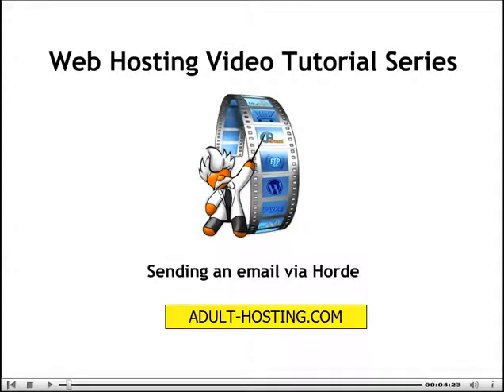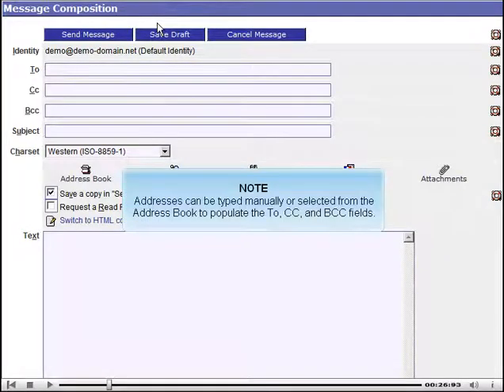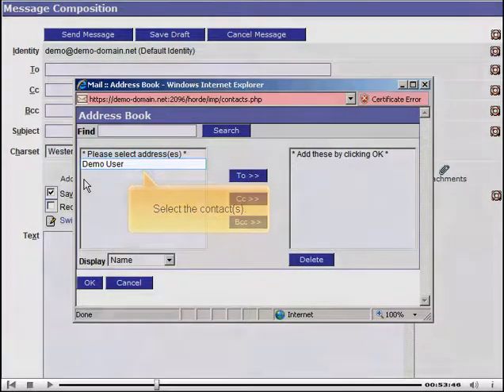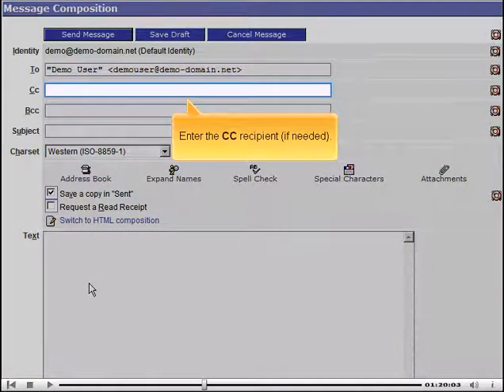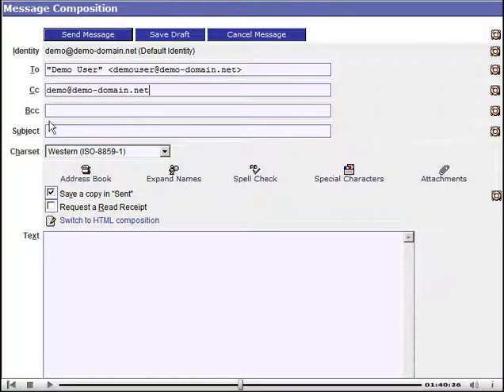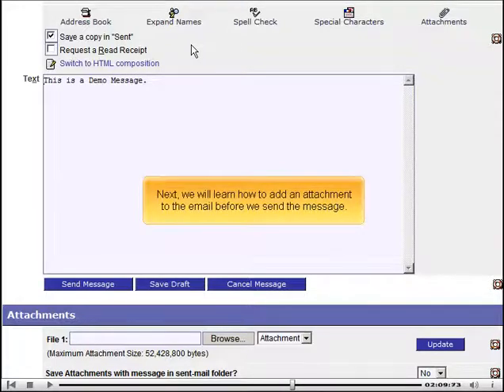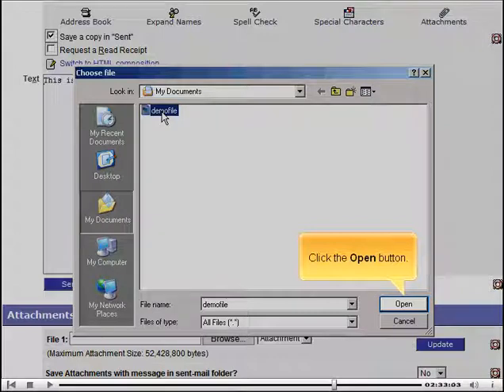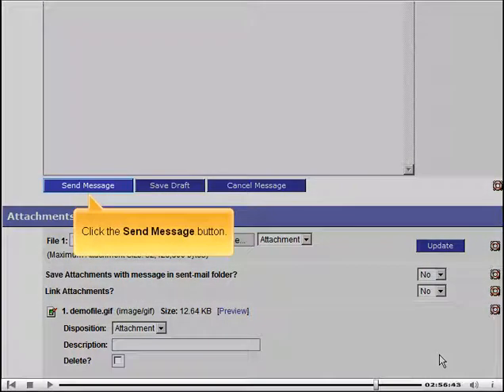Horde - Sending an email - Adult-Hosting.com